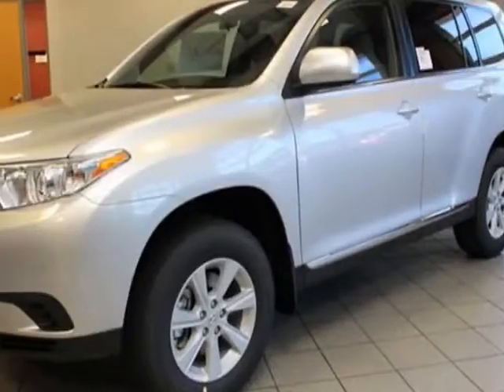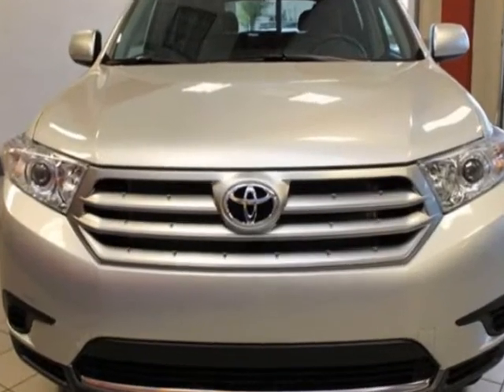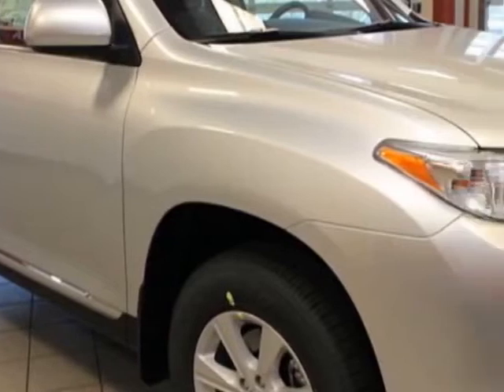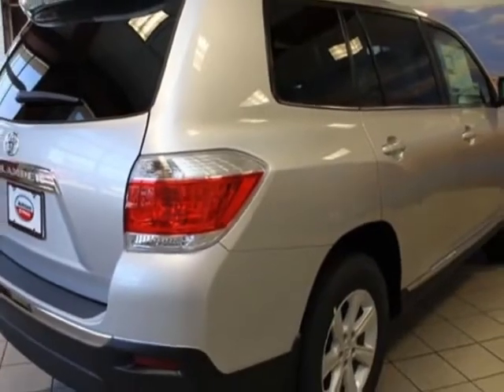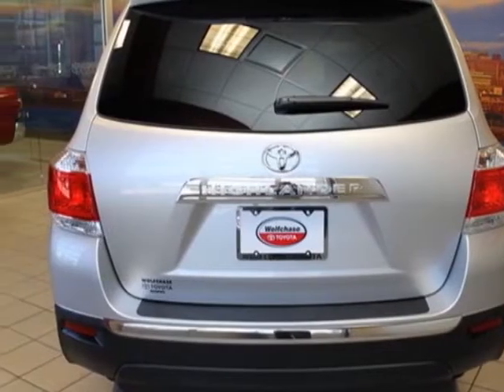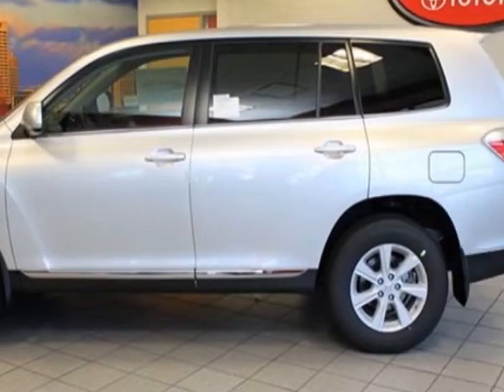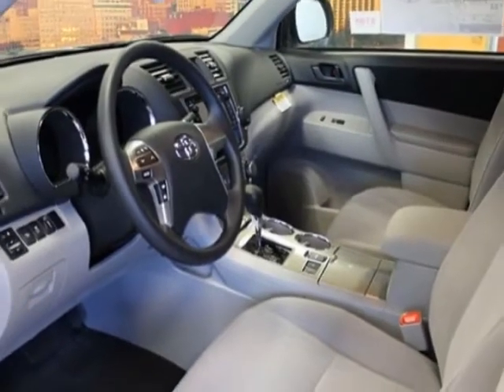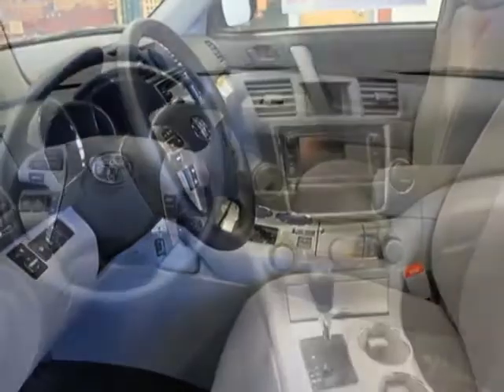2013 Toyota Highlander FWD 4dr I4 SUV - Cordova, TN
Wolfchase Toyota, Cordova, TN - Toyota Highlander 13 TOYOTA HIGHLANDER 4DR FWD I4